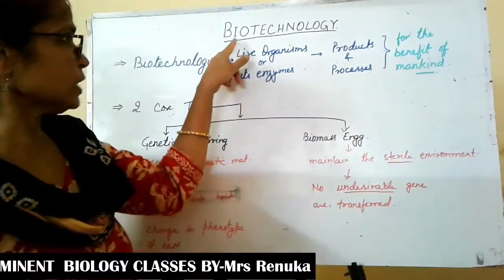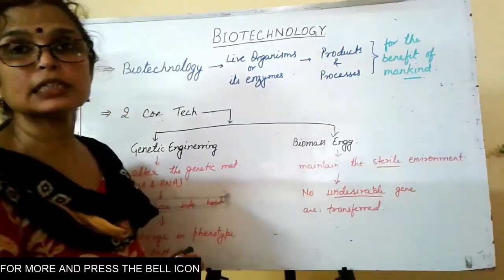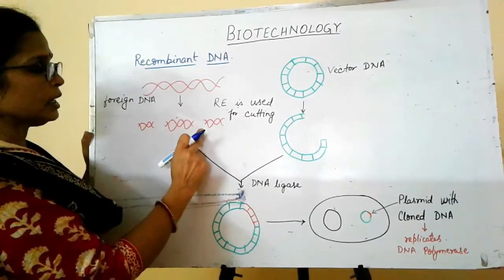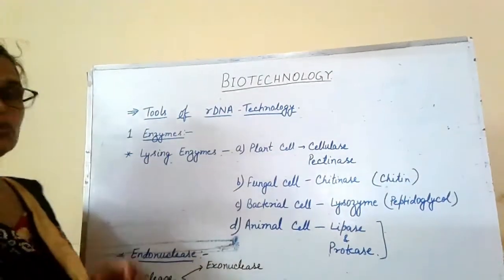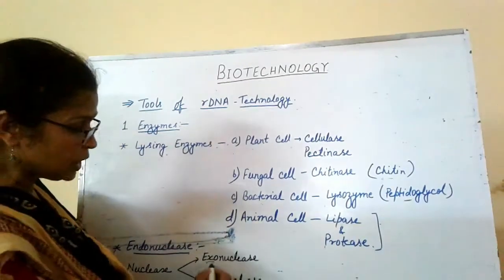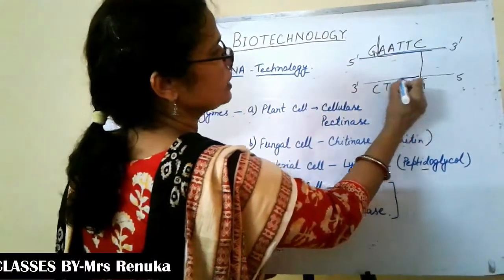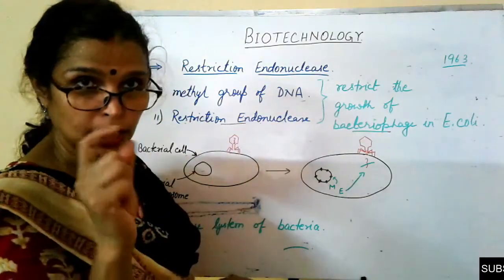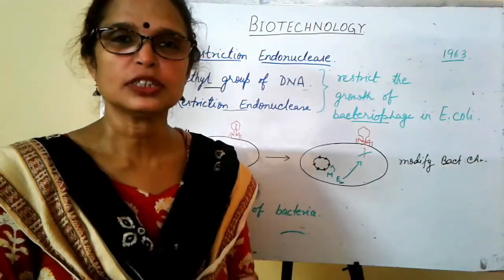Biotechnology Part-1 | Class-XII | Prominent Biology Classes